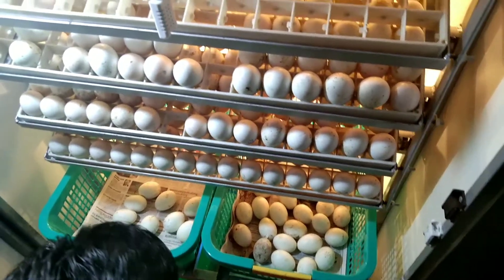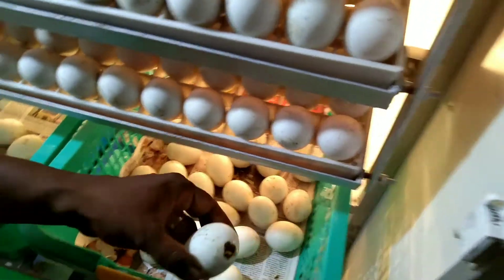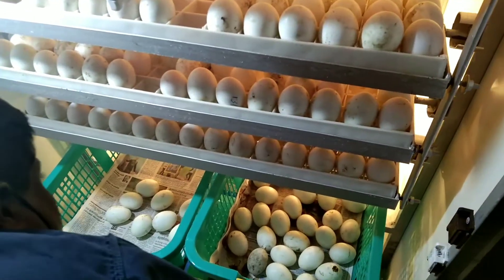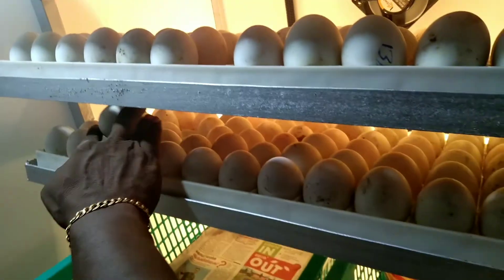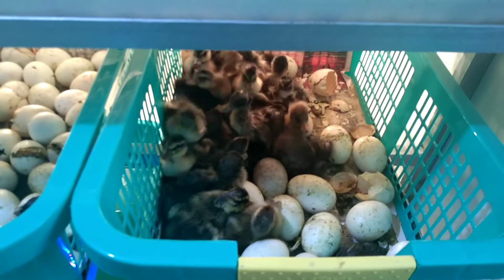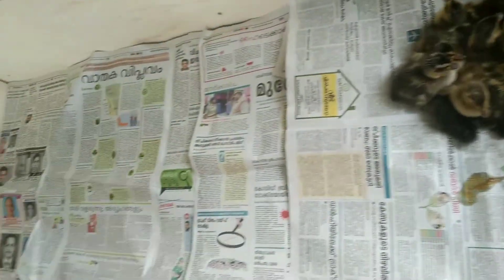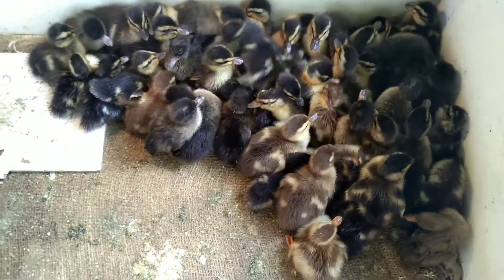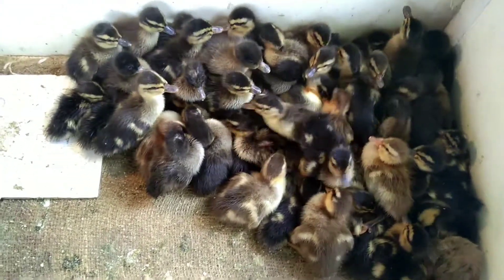വിരിഞ്ഞു ഇറങ്ങി ഉടനേ കാട്ടിക്കൂട്ടുന്ന വികൃതികൾ 🦆🦆🦆(ente sundari tharavukal )